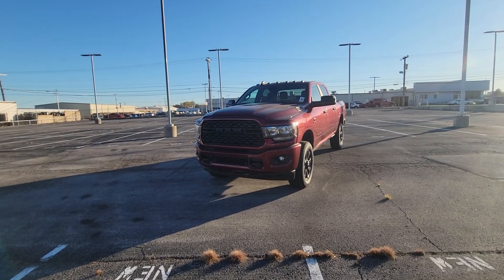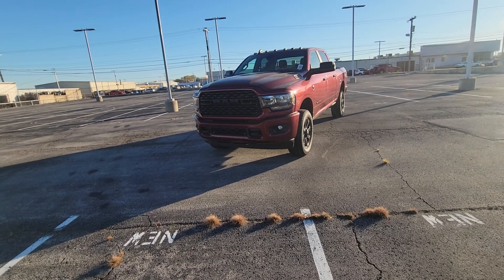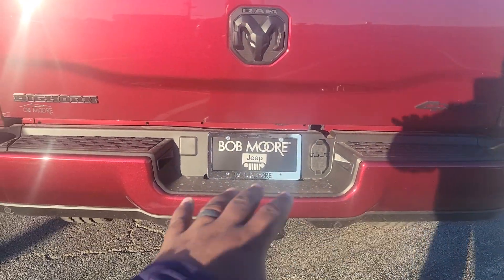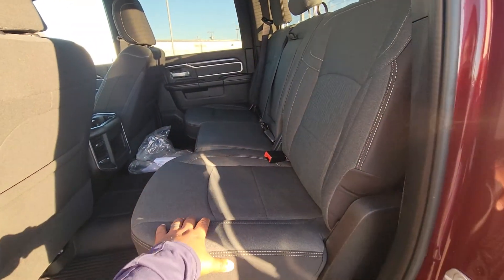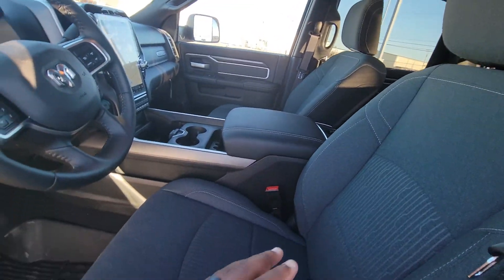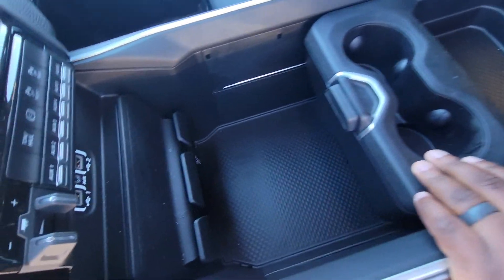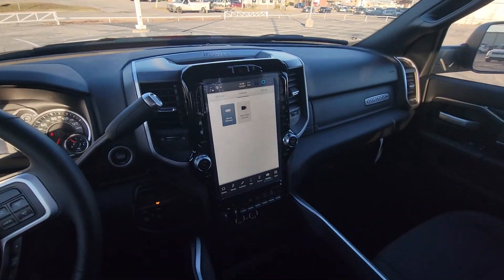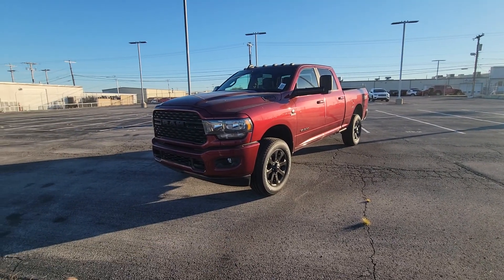Mr & Mrs Rutherford 2022 Ram 2500 Bighorn Night Edition